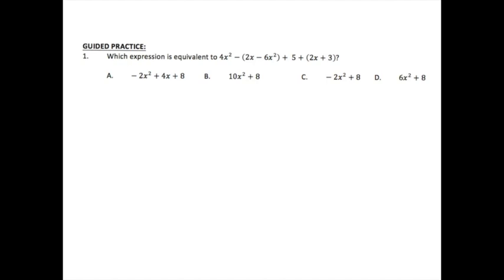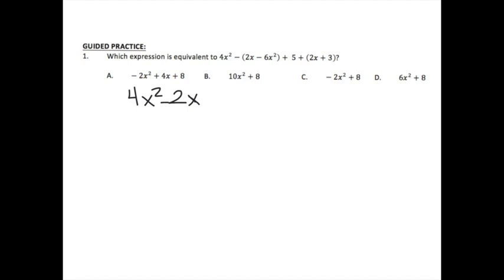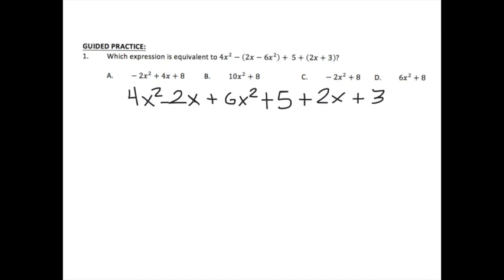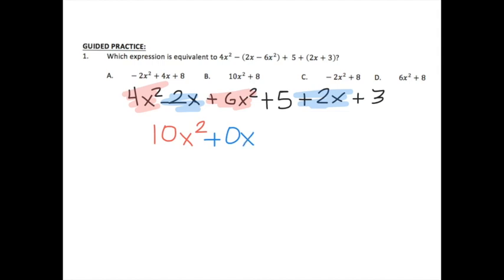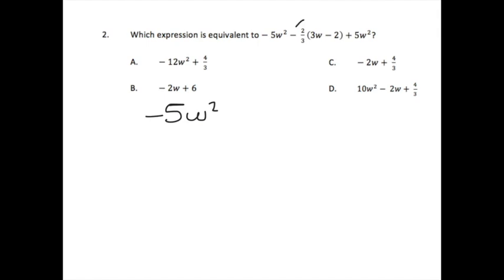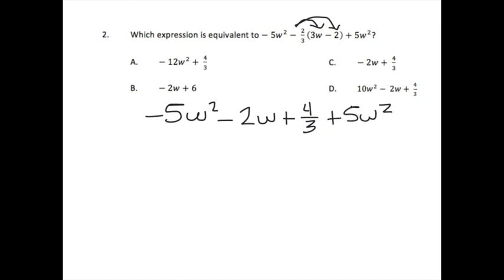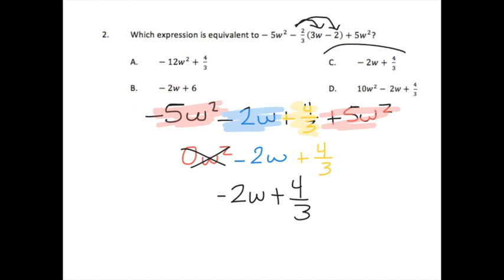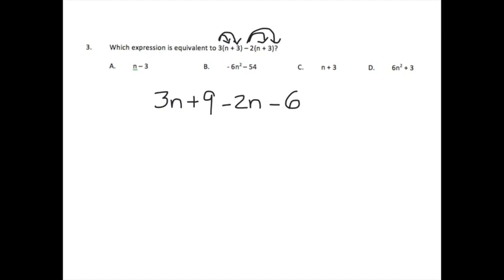Simplifying Lesson 1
This video explains how to solve Three specific sequences problems from one of my worksheets.